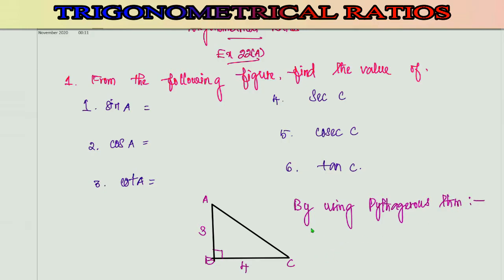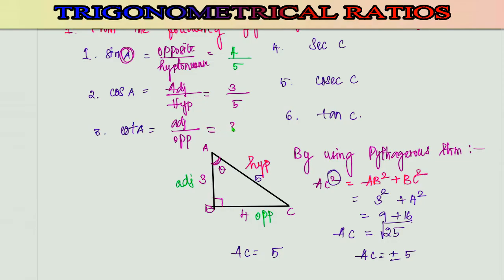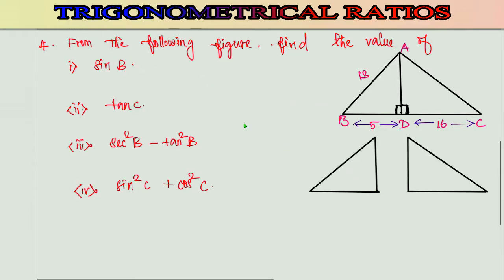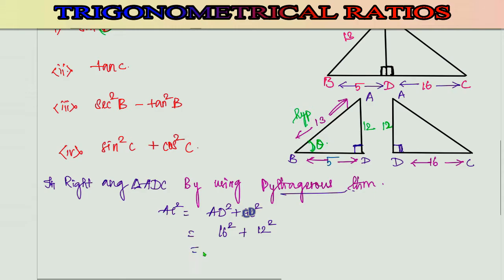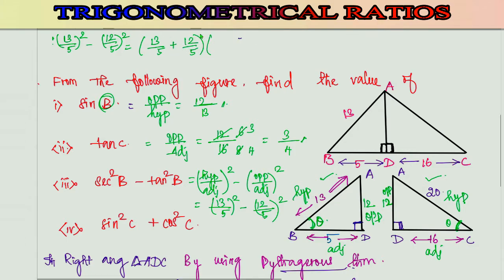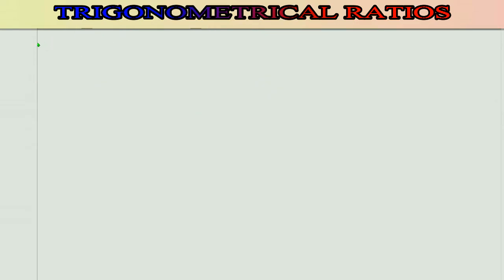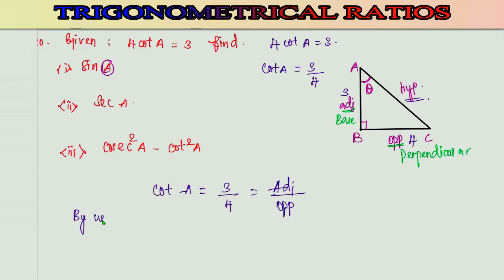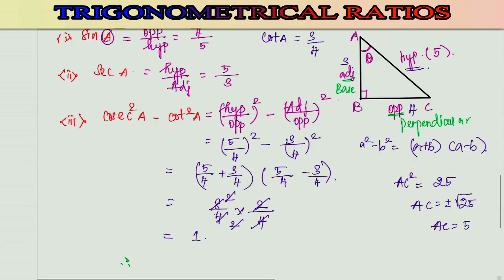TRIGONOMENTRICAL RATIO'S / SOLVING PROBLEMS / ICSE(BOARD)/PART-1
IF ANY DOUBTS PLS COMMENT BELLOW Comment box …